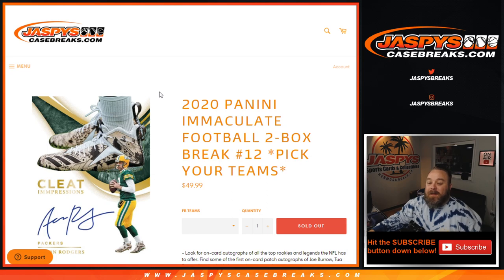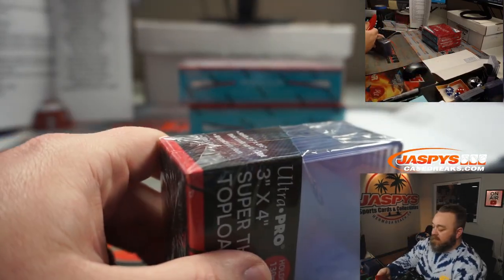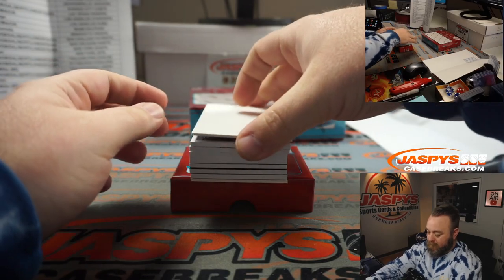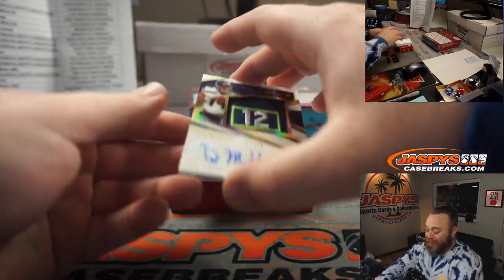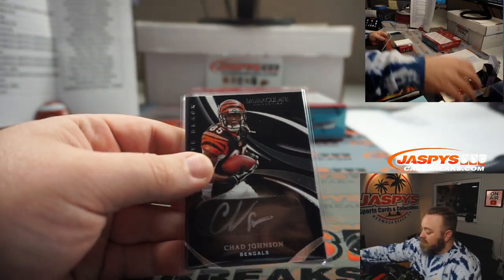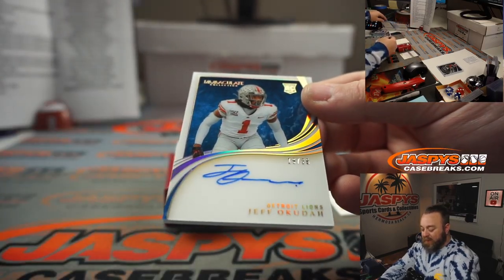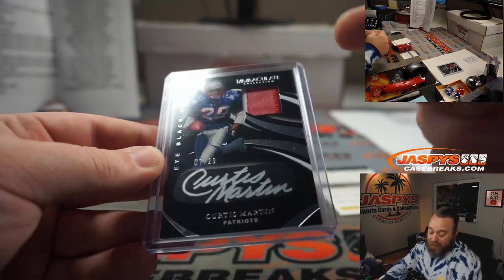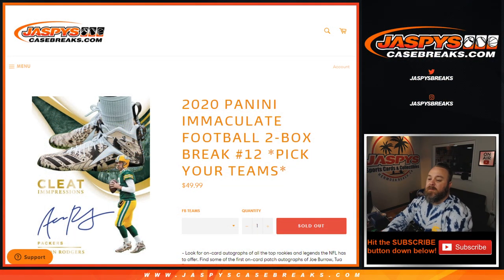W 1/13 - 2020 PANINI IMMACULATE FOOTBALL 2-BOX BREAK #12 *PICK YOUR TEAMS*